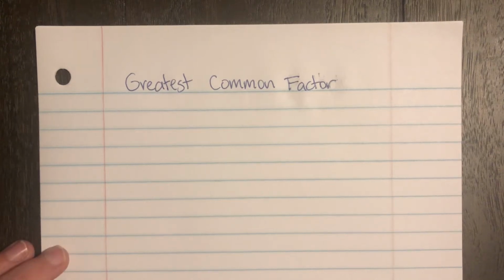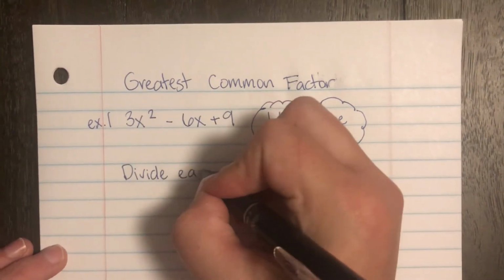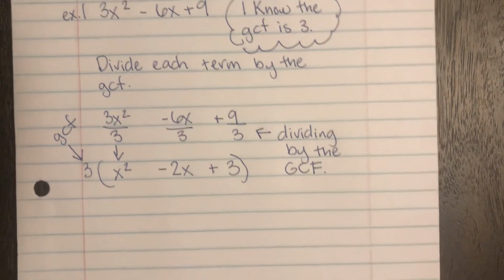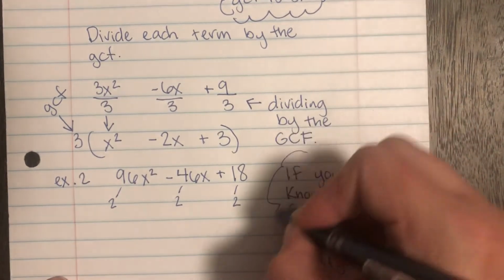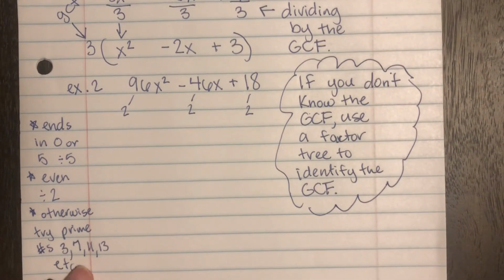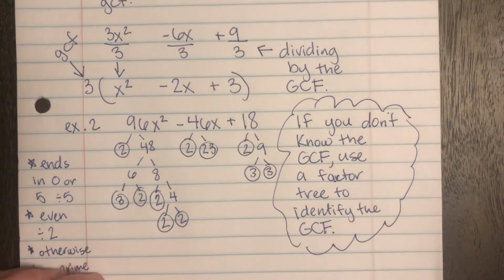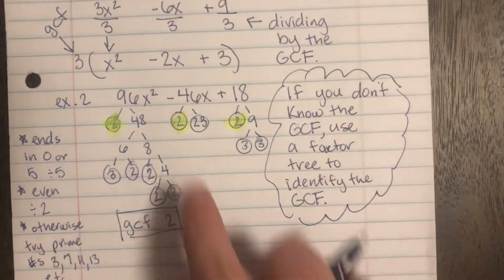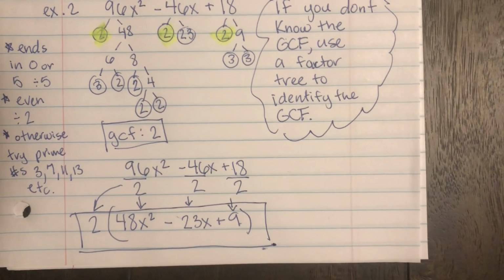Greatest Common Factor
Step one in factoring